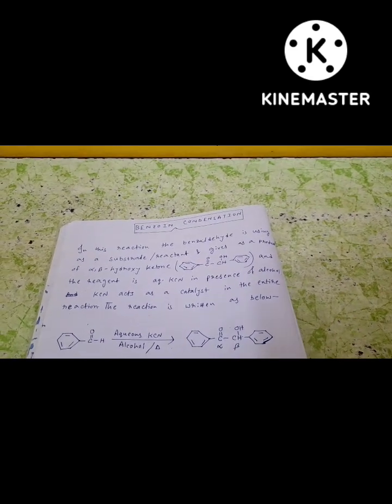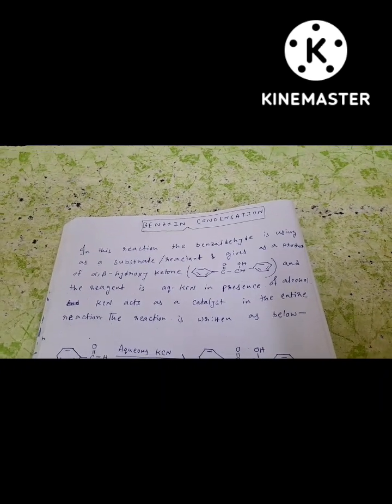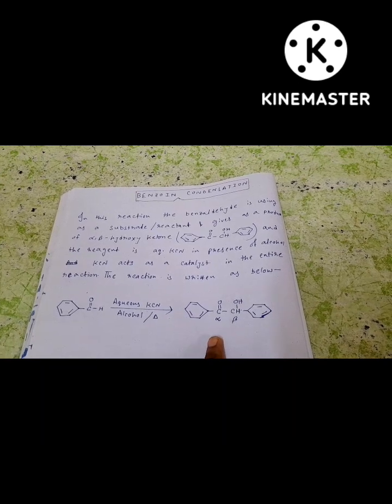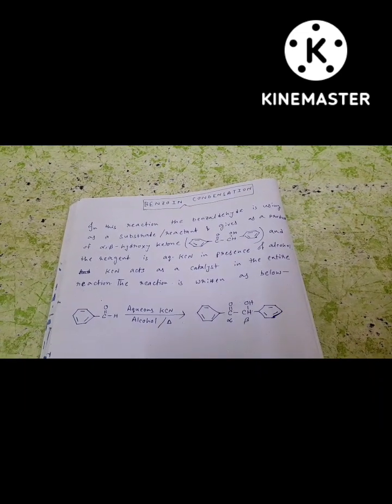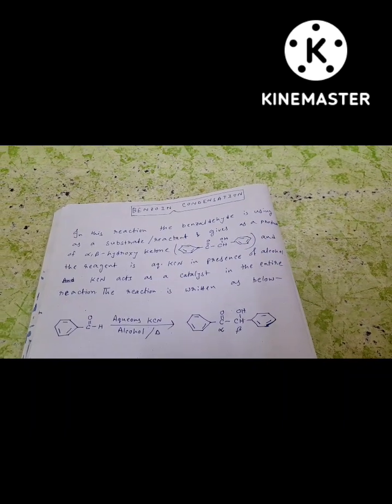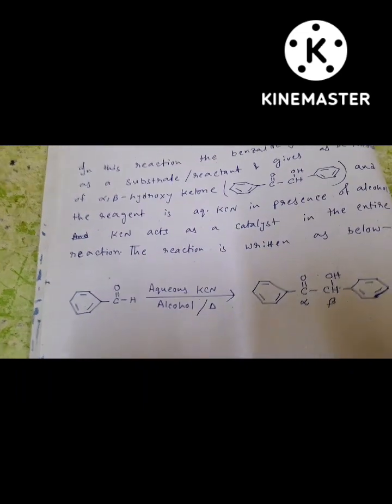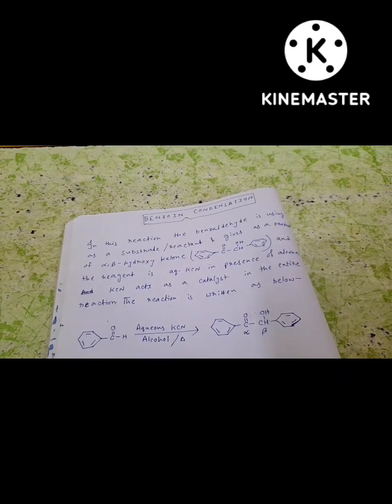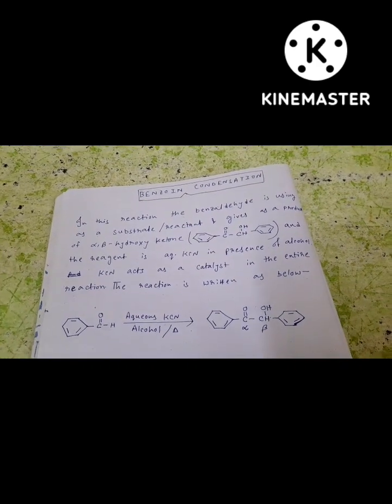Benzoin Condensation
In this reaction I have talked about the Benzoin Condensation reaction where Benzaldehyde is taken as a substrate and reagent is aqueous KCN in presence of alcohol and gives the product alpha,beta- hydroxy ketone. And KCN acting as a catalyst and alcohol acting as a solvent.